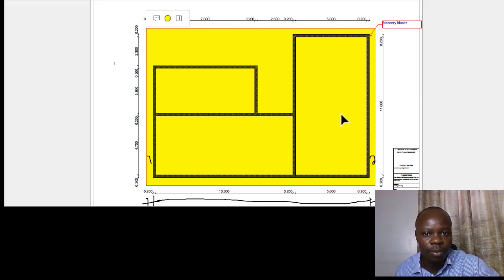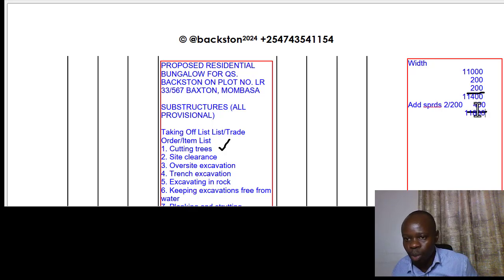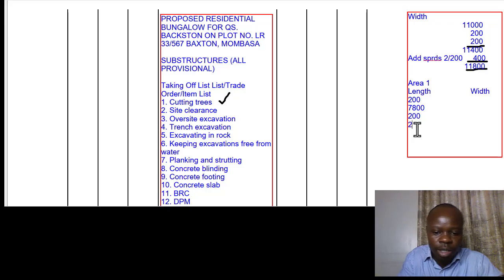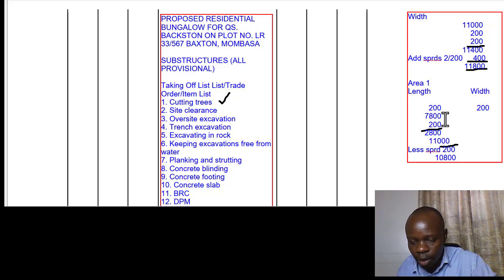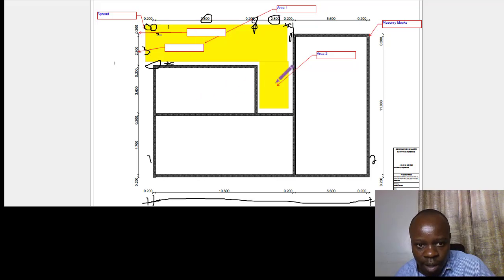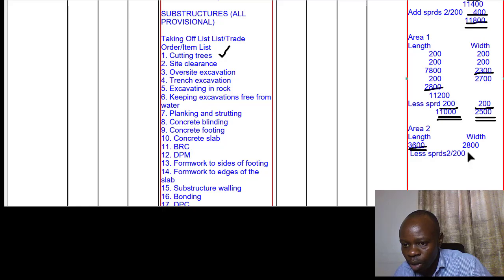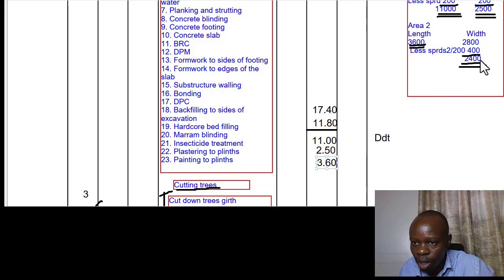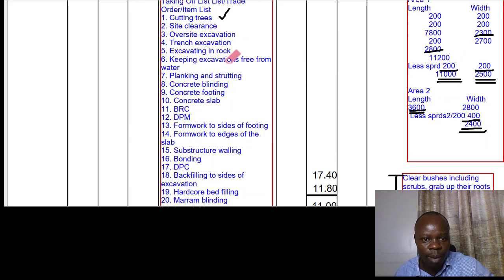TAKING OFF SITE CLEARANCE & OVERSITE EXCAVATION/ VEGETABLE SOIL STRIPPING BY QUANTITY SURVEYORS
Measurements/Estimation/Taking Off on a Traditional Dimension Paper has been covered in this beginner series.

The scope includes; Interpretation of building construction drawings, strip reinforced concrete foundation section Interpretation in conjunction with Architectural building plans.

Also covered include taking off for site clearance and oversite excavation